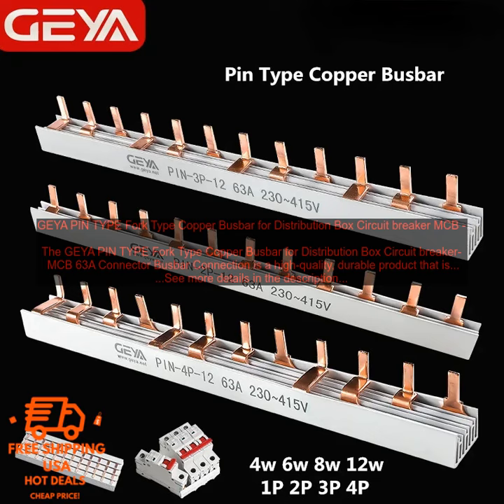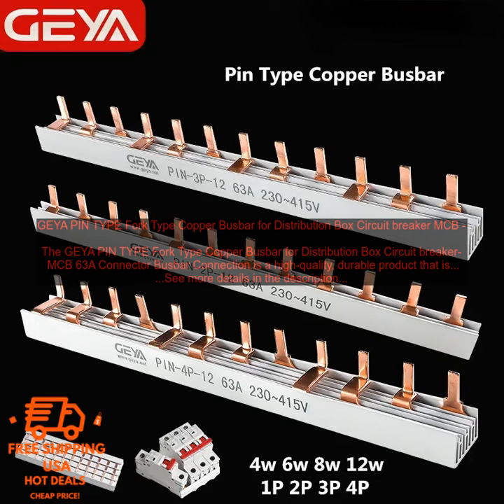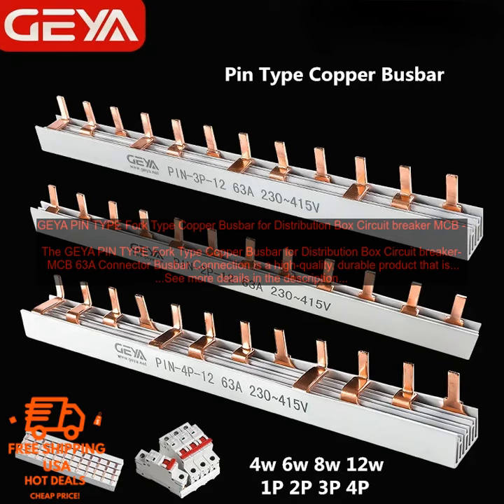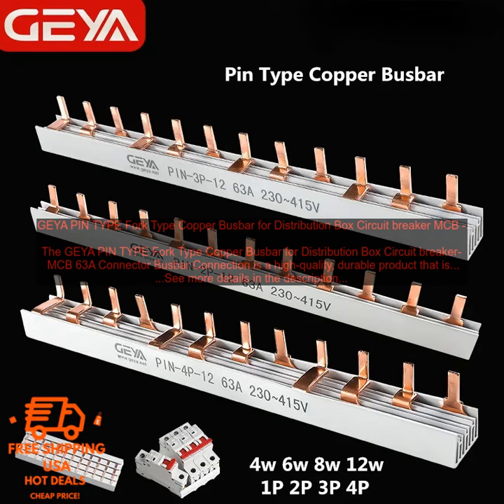1005002336710058 GEYA PIN TYPE Fork Type Copper Busbar for Distribution Box Circuit bre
Great Experience According to Customer Reviews!
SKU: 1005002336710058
GEYA PIN TYPE Fork Type Copper Busbar for Distribution Box Circuit breaker MCB 63A Connector Busbar Connection
The GEYA PIN TYPE Fork Type Copper Busbar for Distribution Box Circuit breaker MCB 63A Connector Busbar Connection is a high-quality, durable product that is perfect for use in a variety of applications. It is made of copper, which is a strong and corrosion-resistant material, and it is designed to withstand the harsh conditions found in many industrial settings. The busbar is also easy to install and maintain, making it a great choice for busy professionals.

Here are some of the benefits of using the GEYA PIN TYPE Fork Type Copper Busbar for Distribution Box Circuit breaker MCB 63A Connector Busbar Connection:

* **High-quality construction:** The busbar is made of copper, which is a strong and corrosion-resistant material. This makes it a great choice for use in a variety of applications, even in harsh environments.
* **Easy to install:** The busbar is designed to be easy to install, even for those who are not experienced in electrical work. It simply snaps into place, and no tools are required.
* **Maintainable:** The busbar is also easy to maintain. If it becomes dirty, simply wipe it down with a damp cloth. If it becomes damaged, it can be easily replaced.

Overall, the GEYA PIN TYPE Fork Type Copper Busbar for Distribution Box Circuit breaker MCB 63A Connector Busbar Connection is a high-quality, durable product that is perfect for use in a variety of applications. It is easy to install and maintain, and it is made of a strong and corrosion-resistant material.
distribution box
circuit breaker
connector
copper busbar
fork type
geya